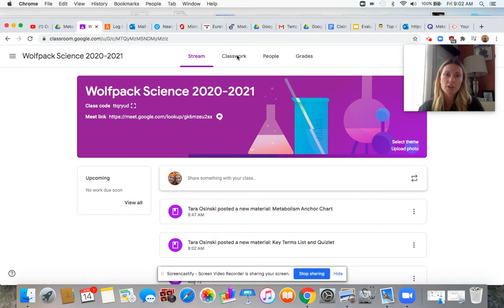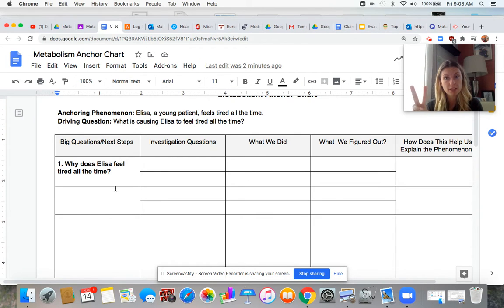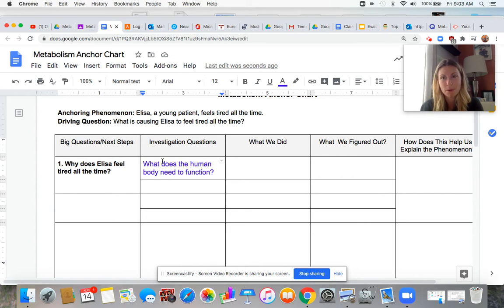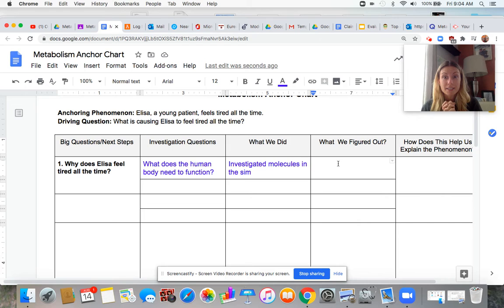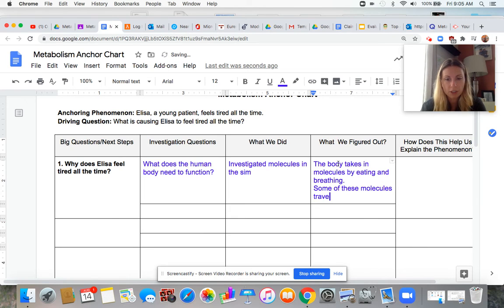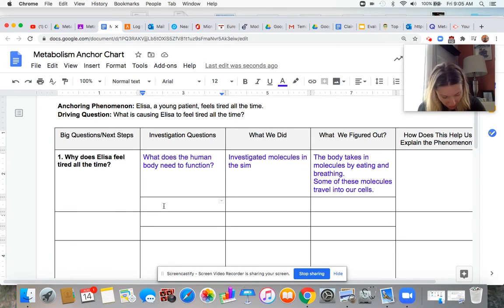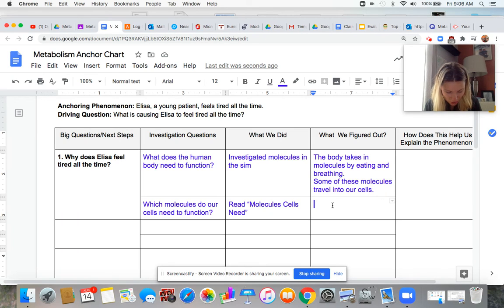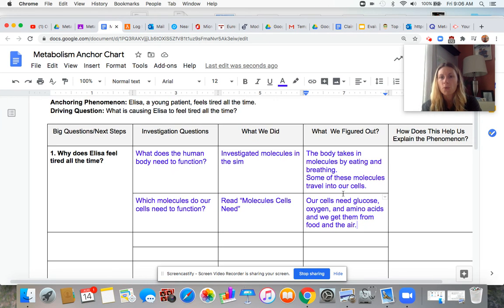Metabolism: Lesson 4, Putting Together What We Have Learned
Filling in our anchor chart!